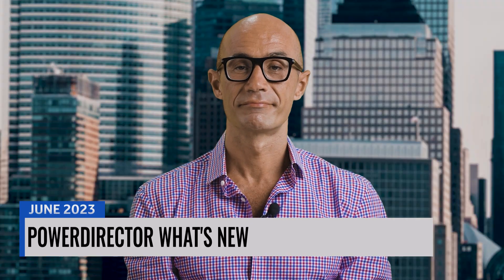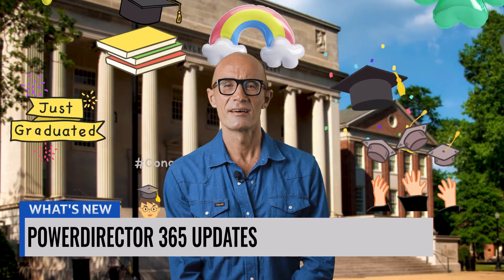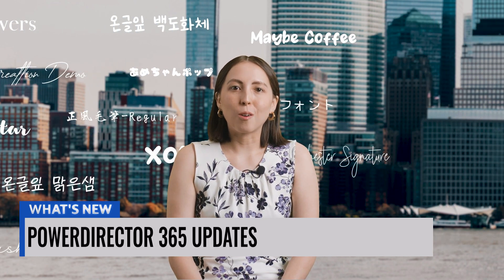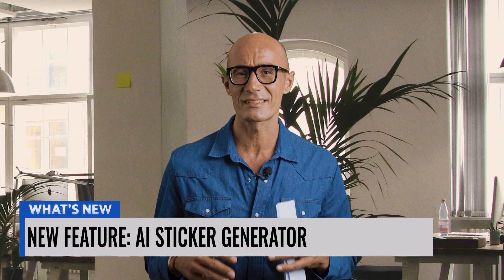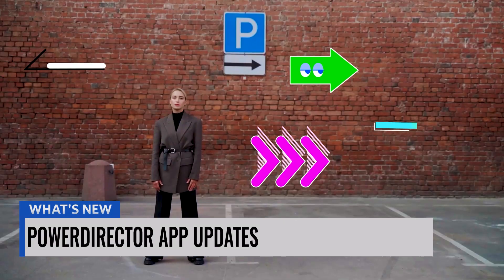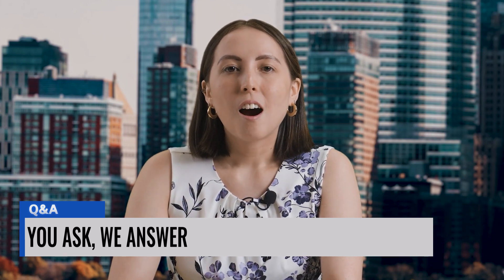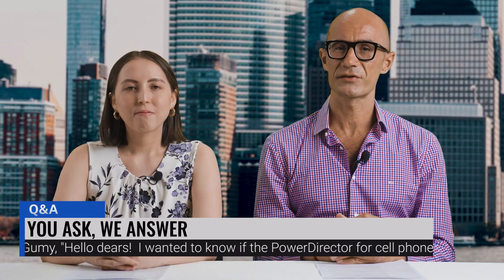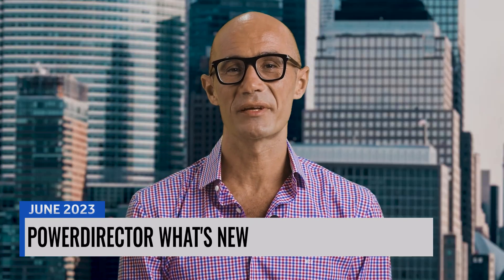What's New & FAQ | PowerDirector 365/App June 2023 Updates!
☀️ Gear up for summer with the latest PowerDirector updates! In this video we will detail the newest aesthetic outro templates, Western retro background music, and sticker packs for pride month, graduation, and more! We will also cover our newest feature- the AI sticker generator, where you can type prompts to generate your own stickers for your video! This feature is for both PowerDirector 365 and PowerDirector app users so everyone can try it out! Keep watching to see what's new!

Let us know what you think of our latest update in the comments below!

00:00 - Overview
00:24 - PowerDirector 365 Updates
01:28 - AI Sticker Generator
02:07 - PowerDirector App Updates
02:35 - Q&A
03:33 - Wrap Up

(Update: Father's Day stickers will be released beginning of July)